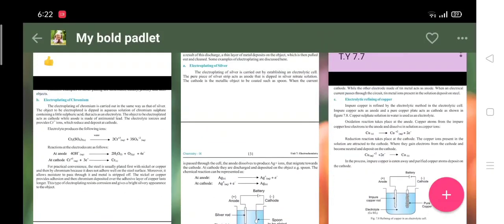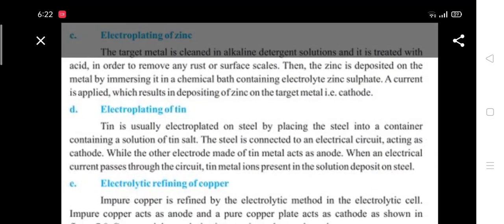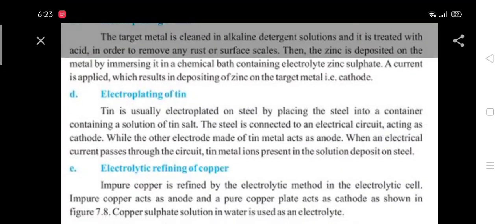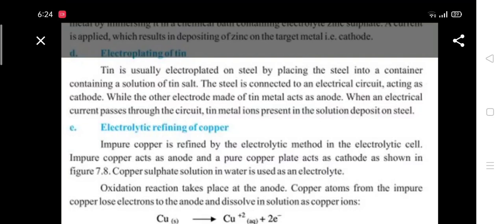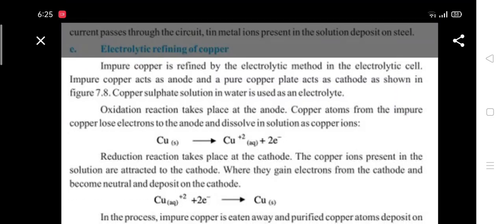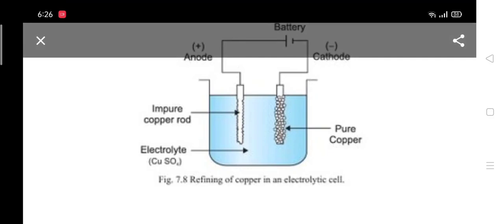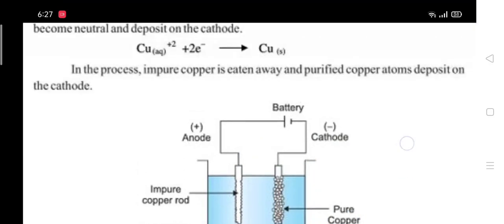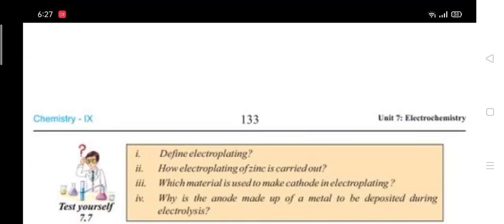U#7 electrochemistry topic electroplating of zinc plus refining of copper